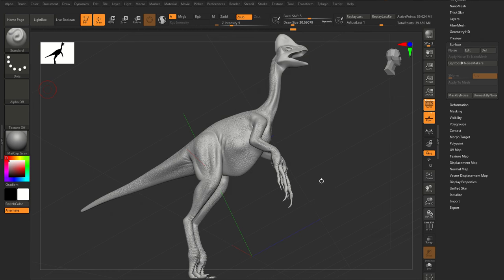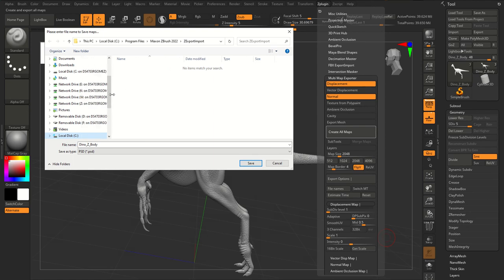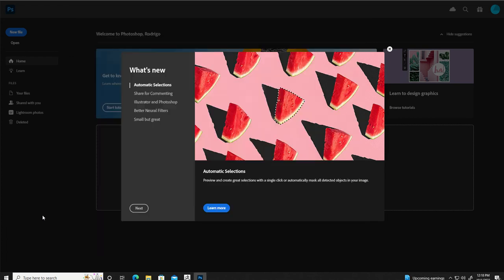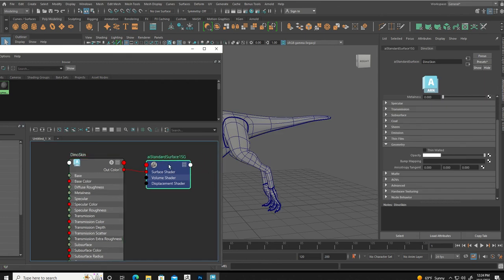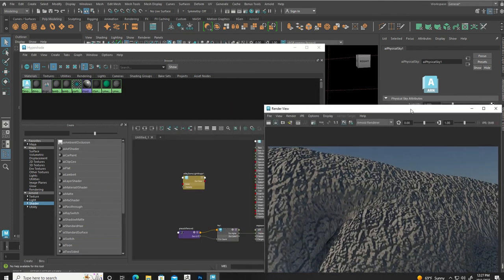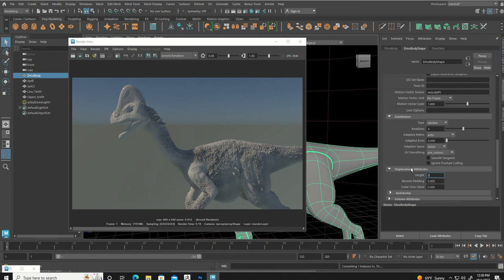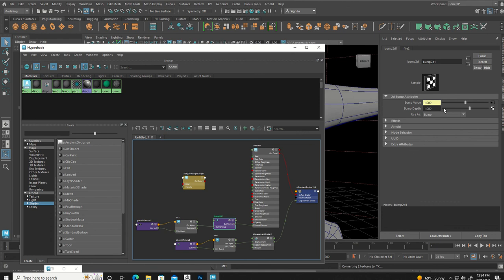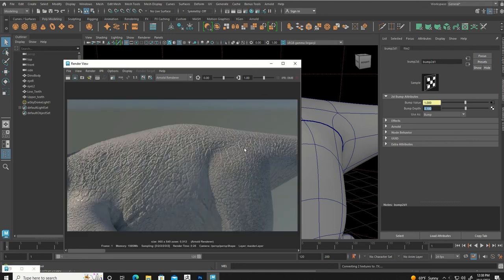6_Exporting_Displacement_to Maya